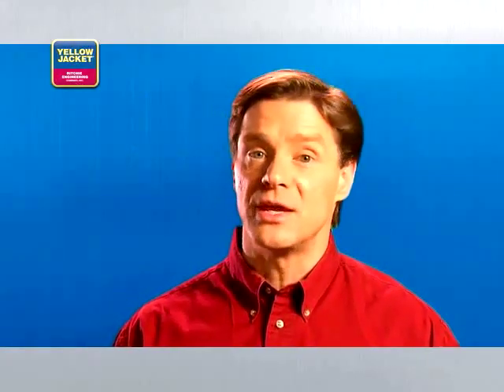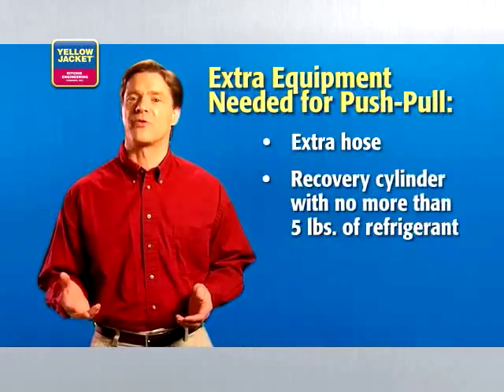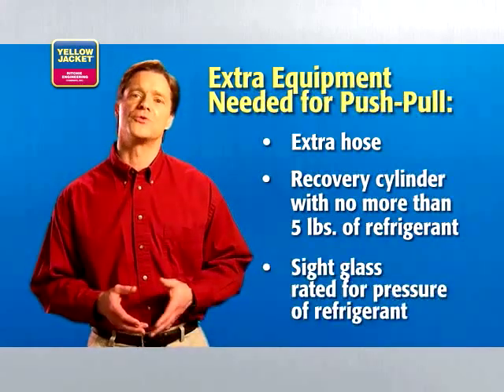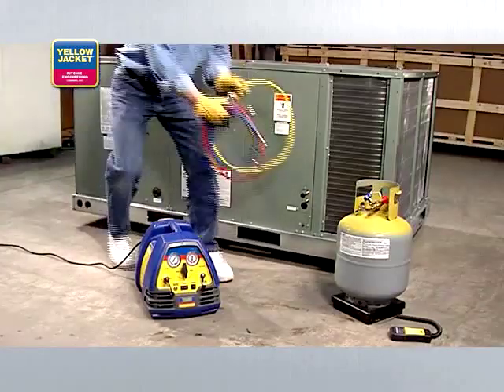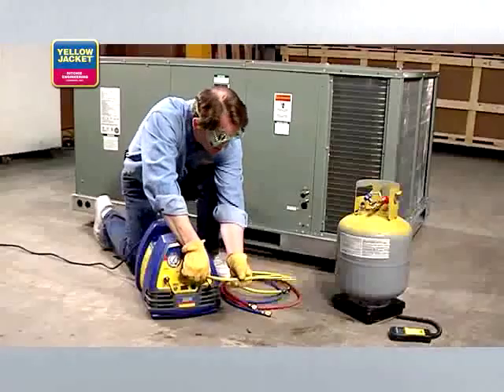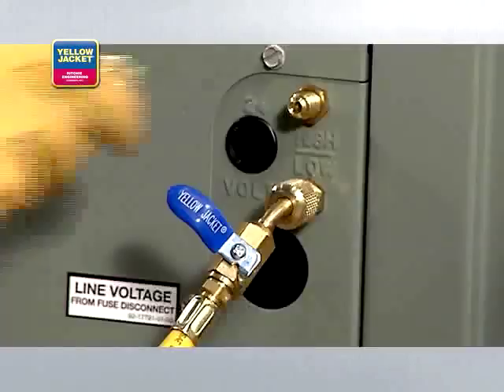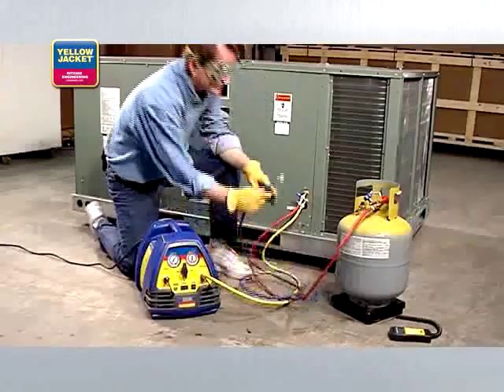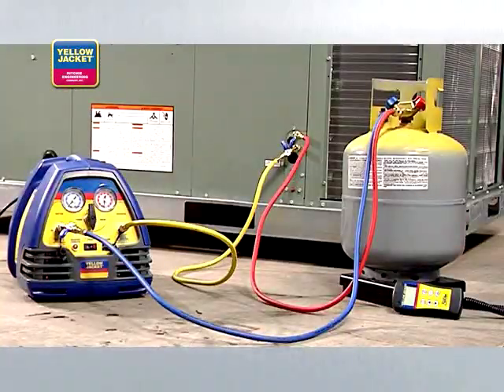Recovery Techniques Push-Pull Recovery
This clip provides an in-depth look at the Push-Pull recovery process and addresses proper set-up of equipment. To view the full chapter on the Refrigerant Recovery Techniques DVD, go